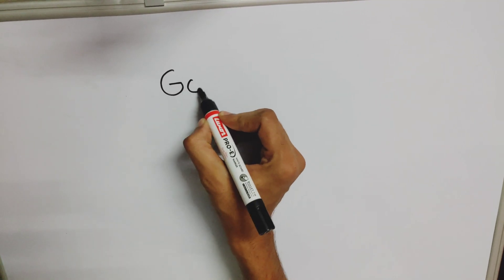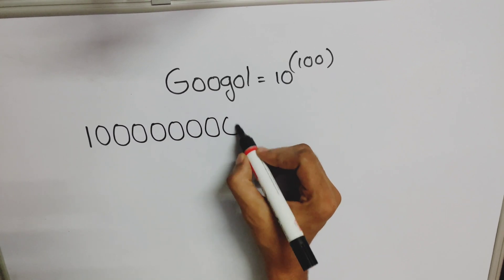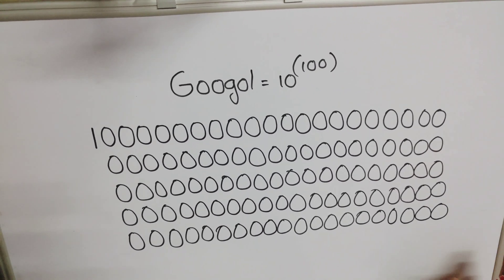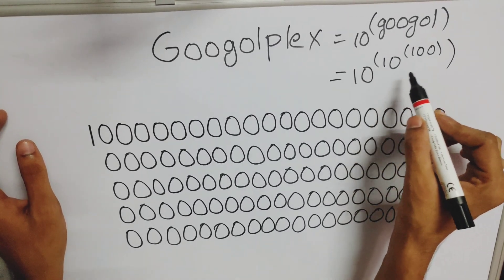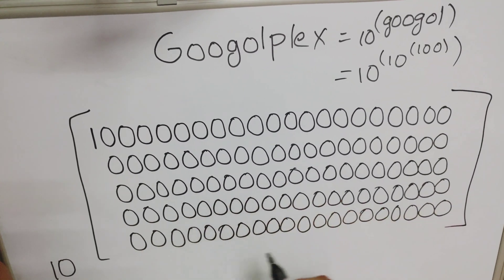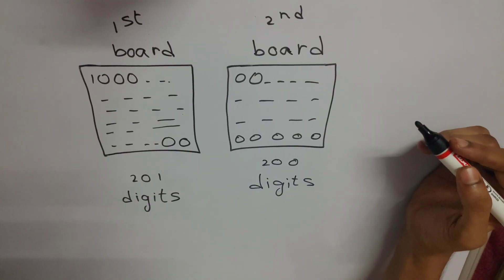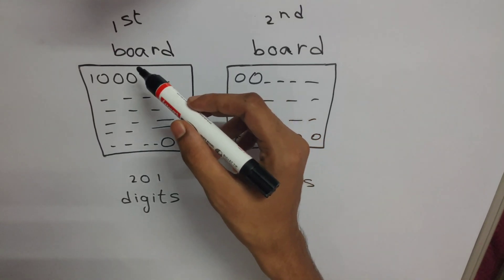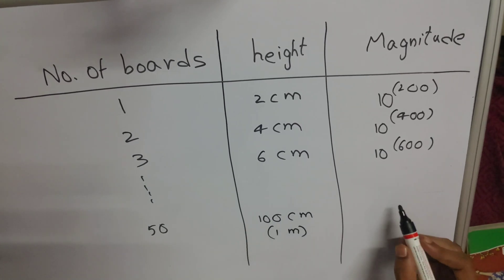The magnitude of Googolplex: Compared! (How big is a Googolplex?)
How big is a googolplex?

Timestamps:
Introduction:- 00:00
Googol:- 00:11
Googolplex:- 01:27
Single board's magnitude:- 02:16
The idea (magnitude vs height):- 02:50
Person's height:- 03:52
Building top:- 04:12
Hill top:- 04:41
Mount Everest (On Google Earth):- 05:18
Space :- 06:04
Conclusion:- 06:30

Visualising a googolplex by comparing its magnitude with various heights. The base example used in this video is a 2cm-high board which could hold a magnitude of 10^(200).

Note:- There is a mistake in the video. Have a look at the pinned comment for more info.